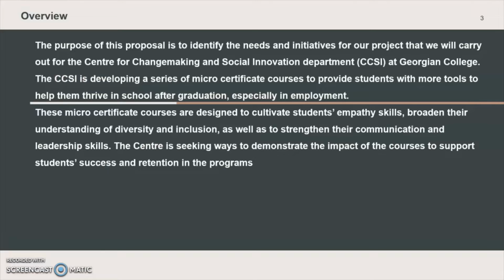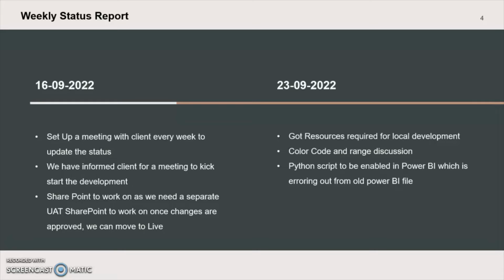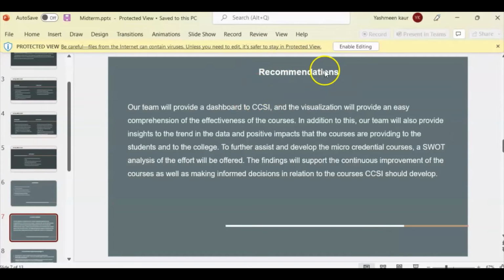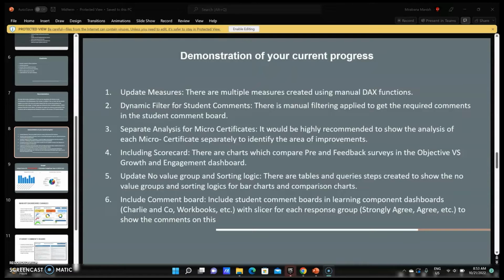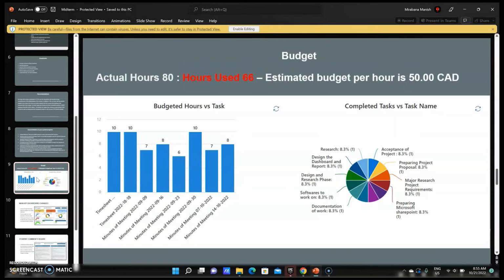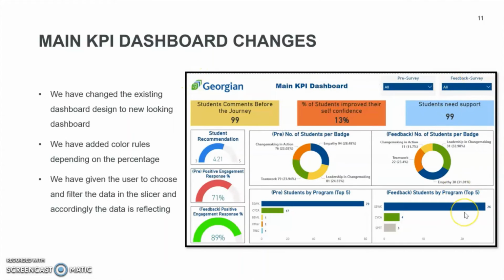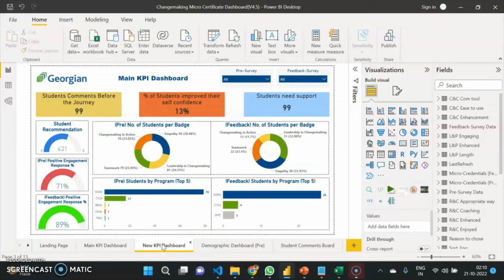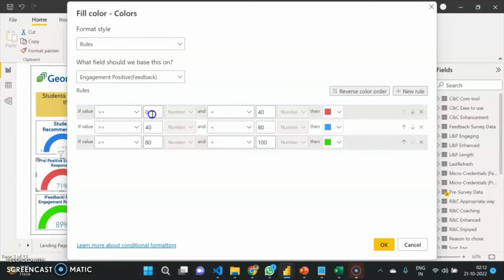Georgian College 2nd Phase CSSI Analysis and Dashboard Group - 11 Mid-Term Presentation - 21/10/2022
Georgian College 2nd Phase CSSI Analysis and Dashboard_2022S MRP Research Presentation tasks & criteria for assignment